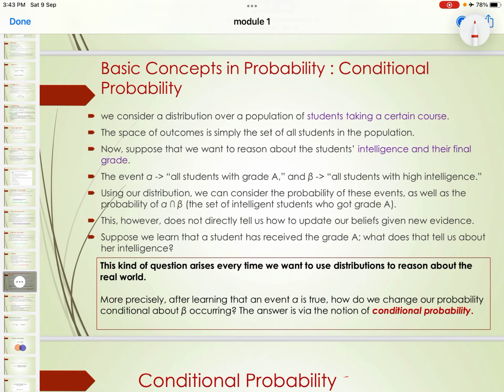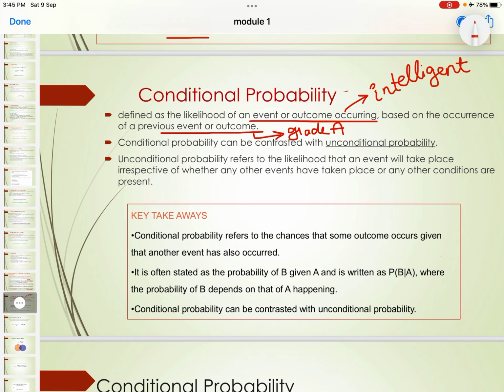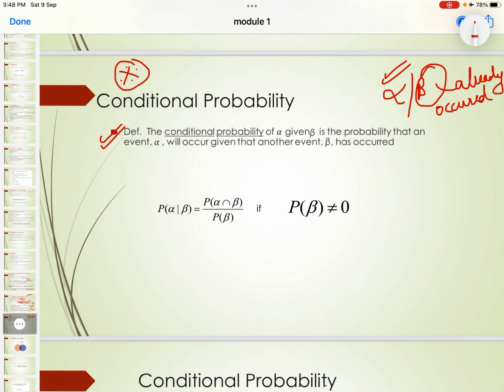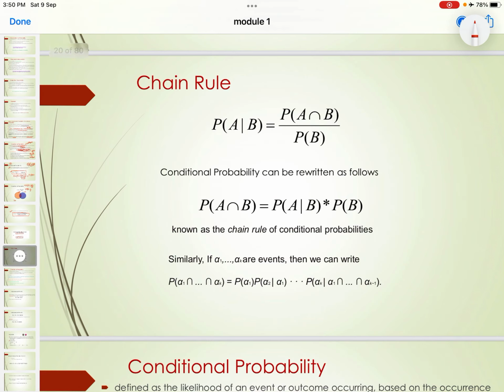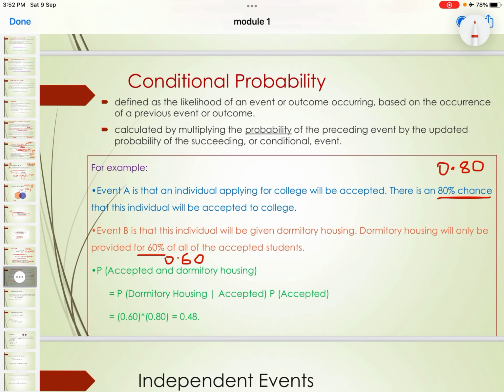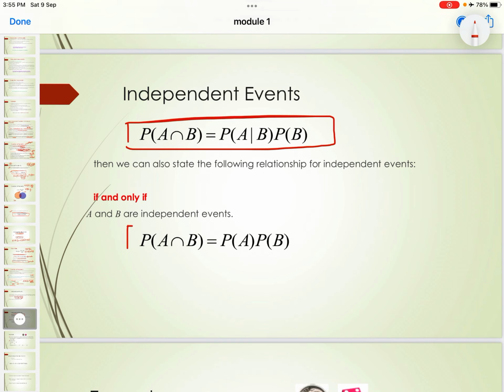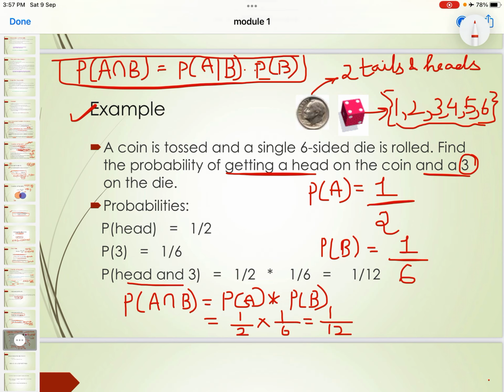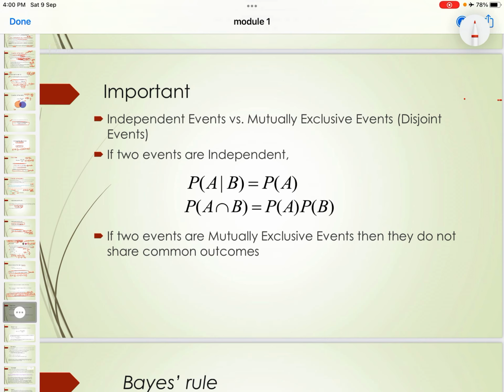1.2 Basic Concepts in Probability: Conditional Probability- Probabilistic Graphical Models